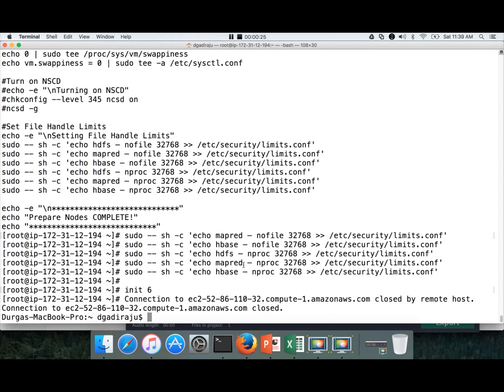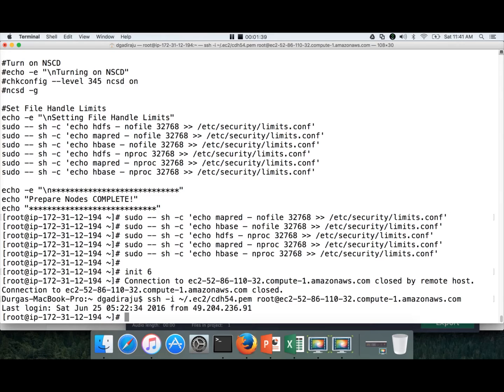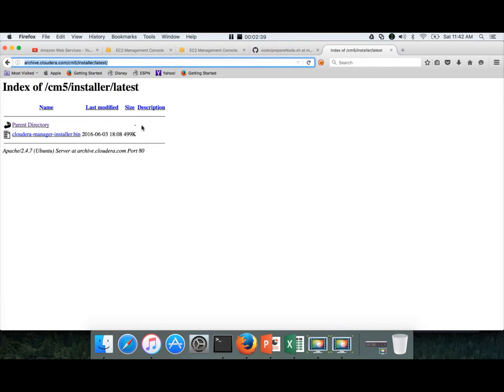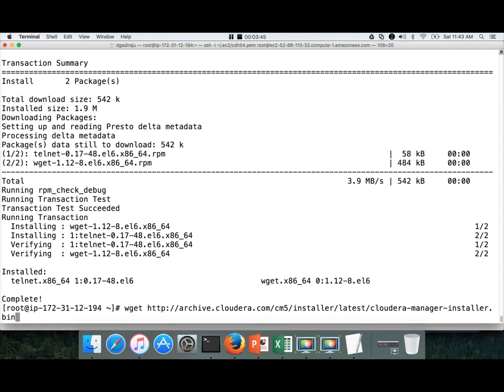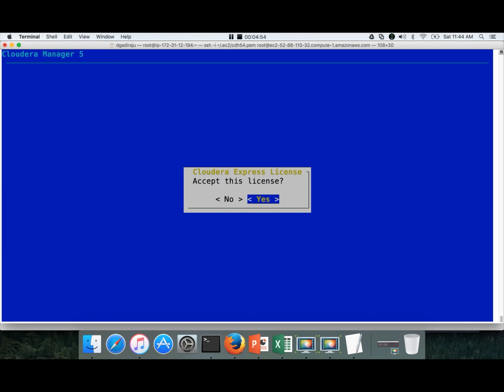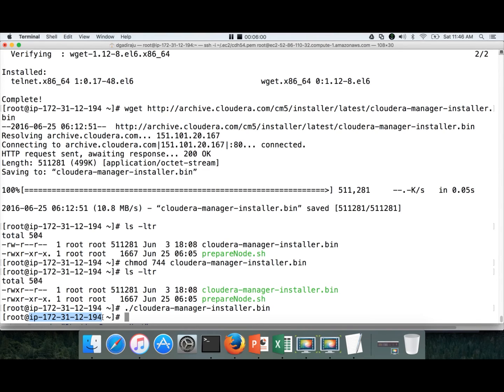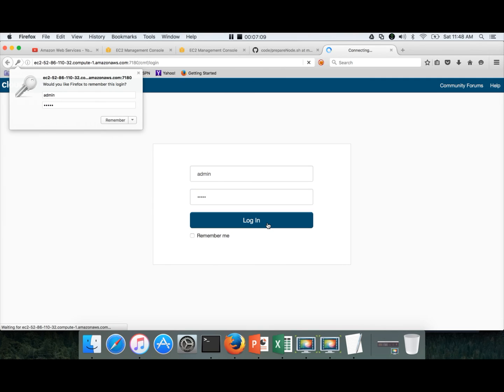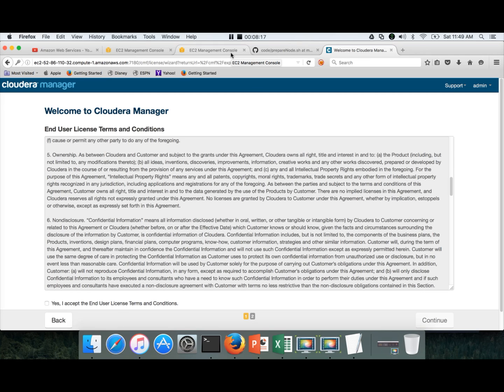Hadoop lab - Install Cloudera Manager